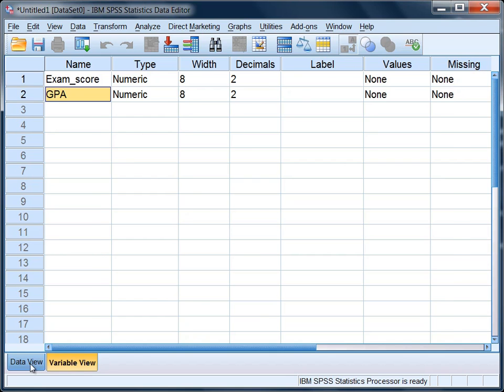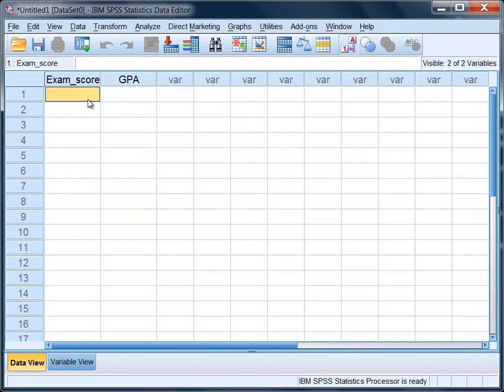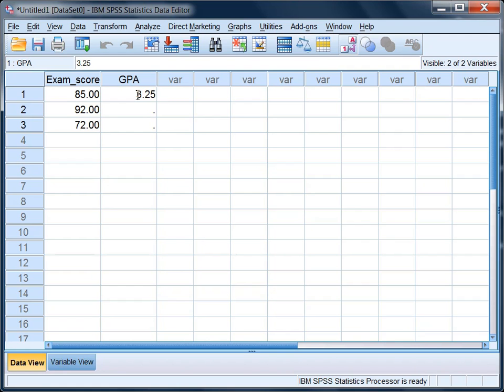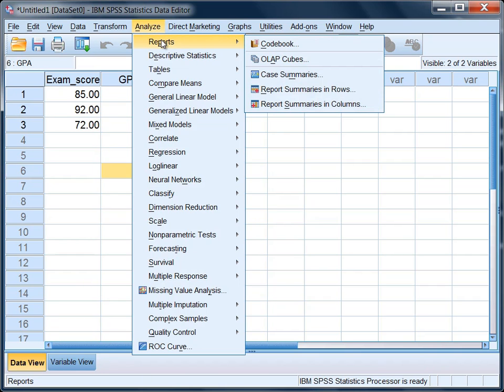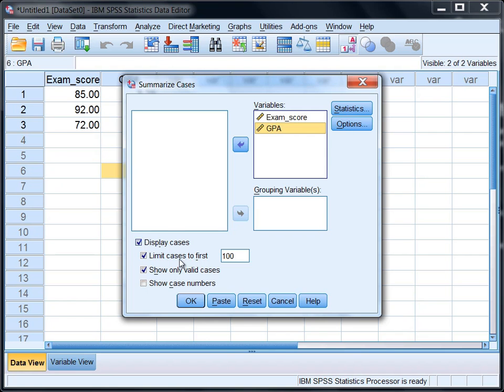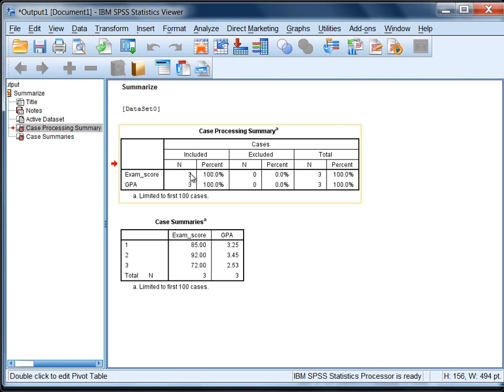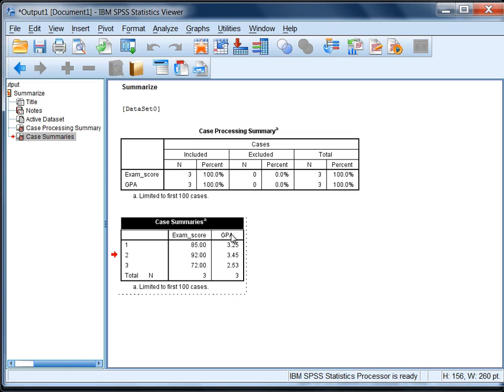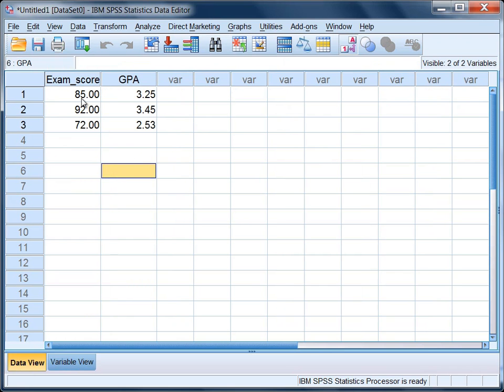SPSS Introduction - Getting Started in SPSS (Part 2)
SPSS Introduction - How to Get Started in SPSS (Part 2). SPSS for beginners.

Channel Description: For step by step help with statistics, with a focus on SPSS. Both descriptive and inferential statistics covered. For descriptive statistics, topics covered include: mean, median, and mode in spss, standard deviation and variance in spss, bar charts in spss, histograms in spss, bivariate scatterplots in spss, stem and leaf plots in spss, frequency distribution tables in spss, creating labels in spss, sorting variables in spss, inserting variables in spss, inserting rows in spss, and modifying default options in spss. For inferential statistics, topics covered include: t tests in spss, anova in spss, correlation in spss, regression in spss, chi square in spss, and MANOVA in spss. New videos regularly posted. Videos series coming soon include: multiple regression in spss, factor analysis in spss, nonparametric tests in spss, multiple comparisons in spss, linear contrasts in spss, and many more.